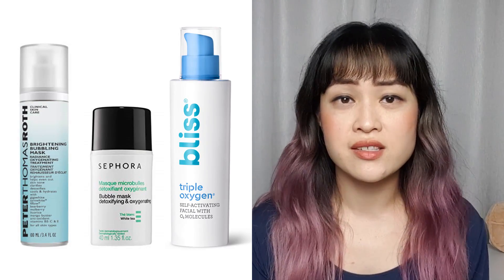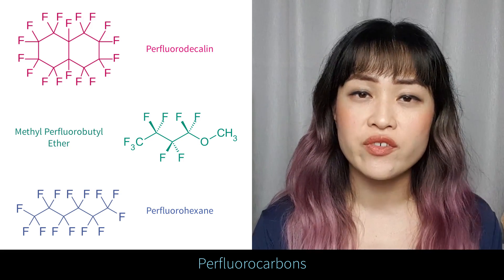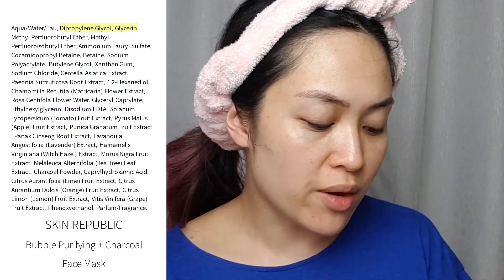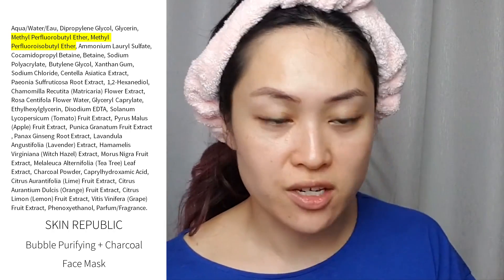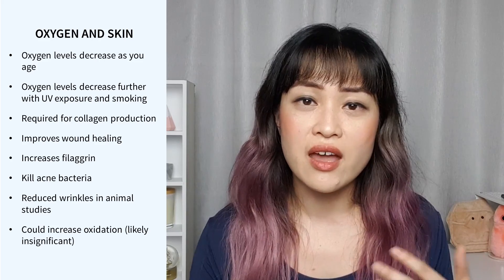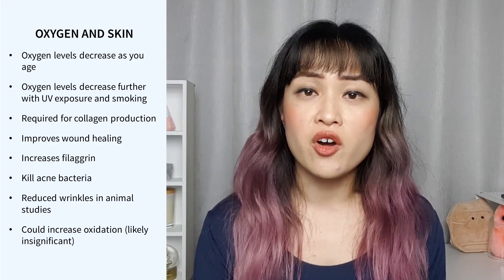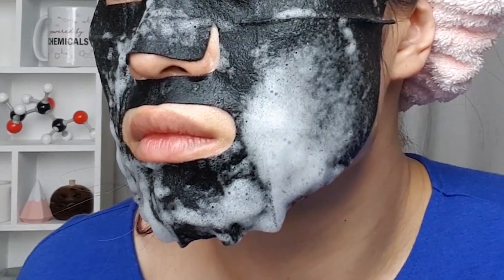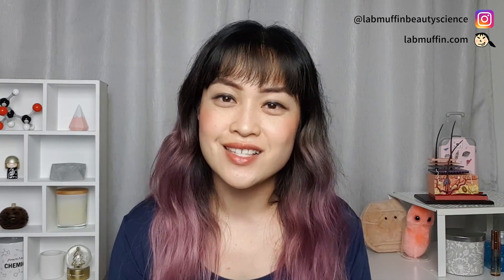How Do Oxygen Bubble Masks Work? | Lab Muffin Beauty Science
The science of oxygen bubble masks, explained. How do they get the oxygen into the product, and what does the oxygen do for your skin?

In this video:
* What are oxygen masks?
* How do they get the oxygen into the bottle?
* What does oxygen do for skin?
* Can oxygen masks give these benefits?

References (more in blog post):
S Kawada, M Ohtani & N Ishii, Am J Physiol Regul Integr Comp Physiol 2010, 299, R694-701. (open access)
B Asadamongkol & JH Zhang, Med Gas Res 2014, 4, 7. (open access)

Skin Republic Bubble Purifying + Charcoal Face Mask (PR sample)
Giant Microbes Keratinocyte